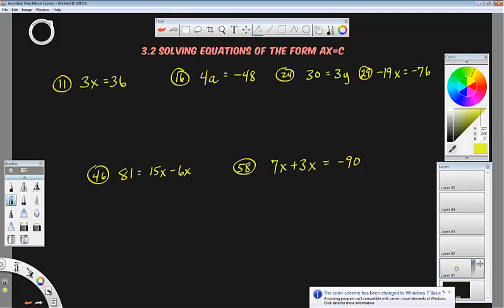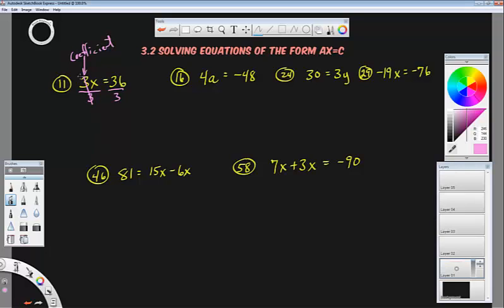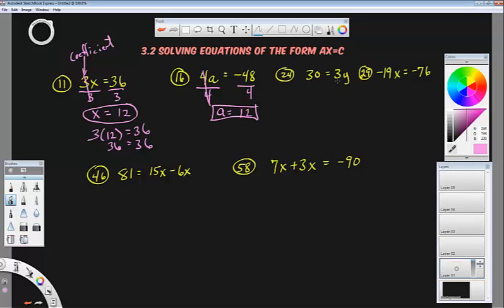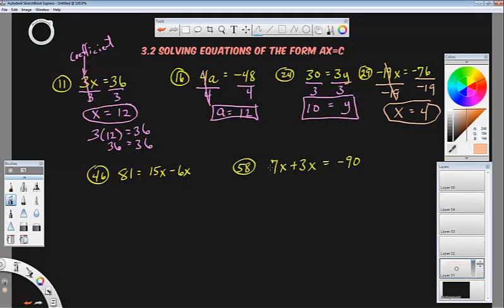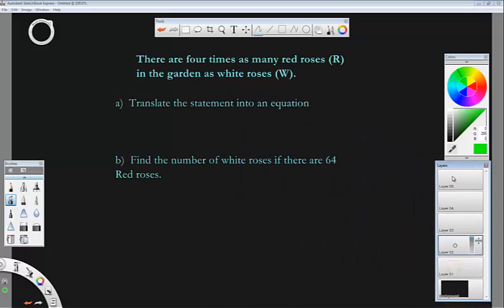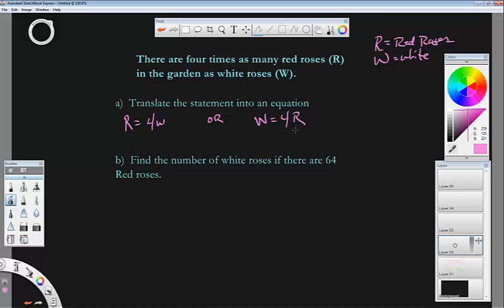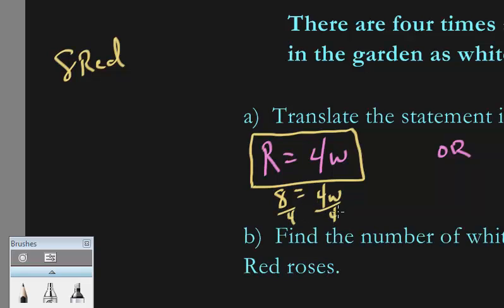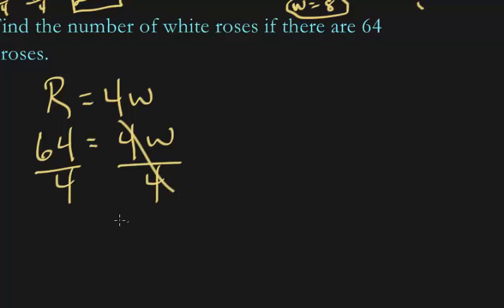0910 3.2 Solving equations of the form ax=c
0910 3.2 Solving equations of the form ax=c.  For more videos like this one check out